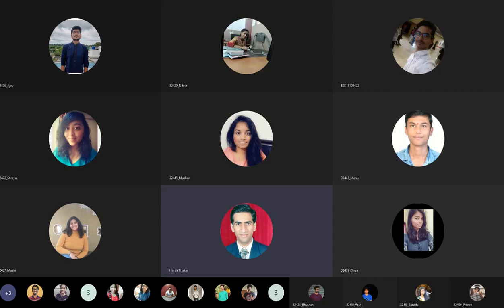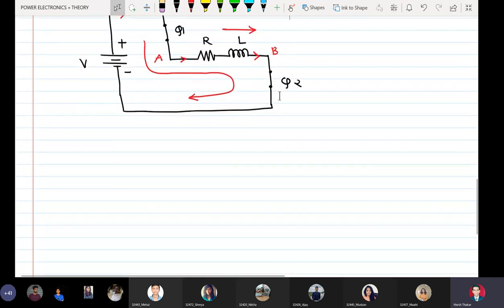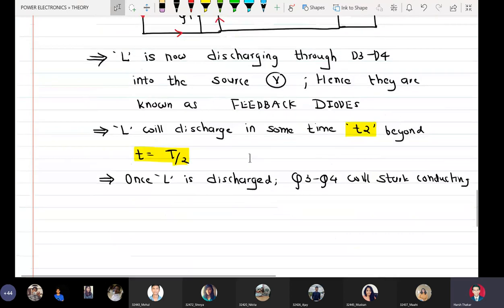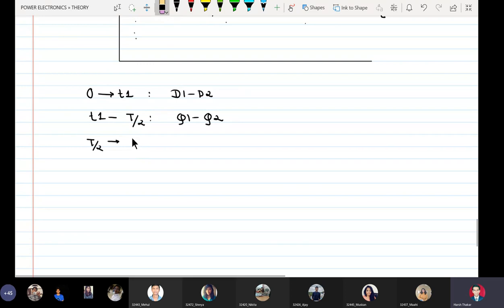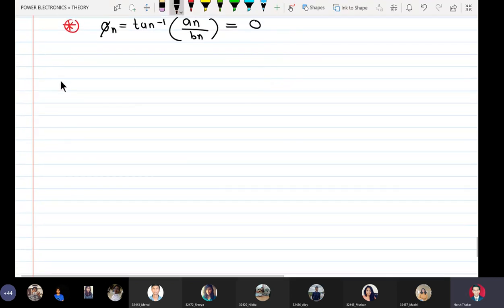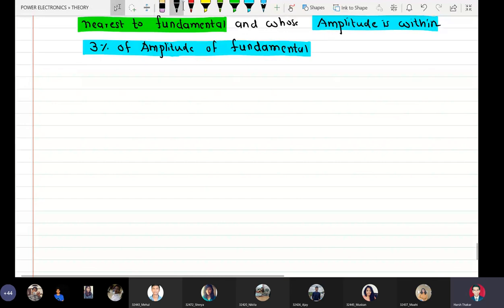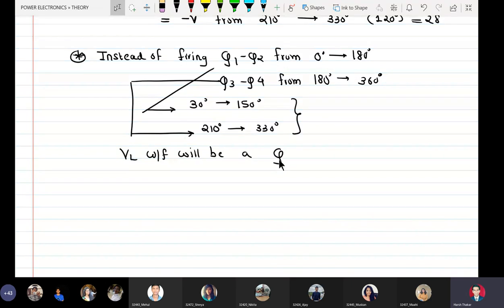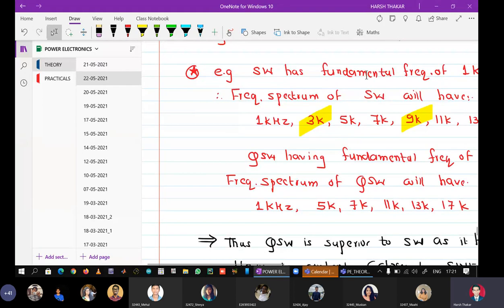PE - THEORY - 42 : 22-05-2021